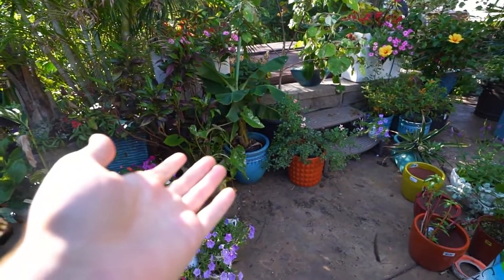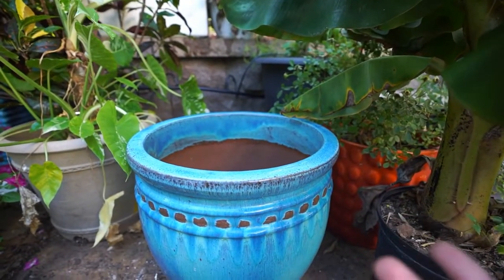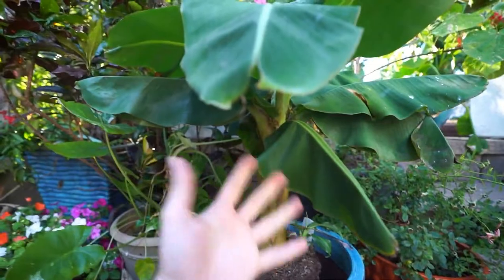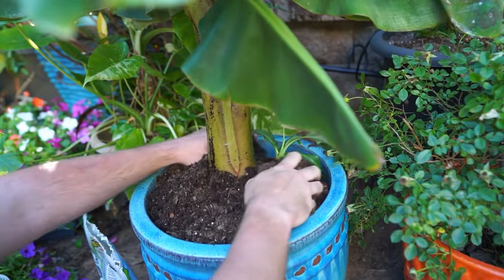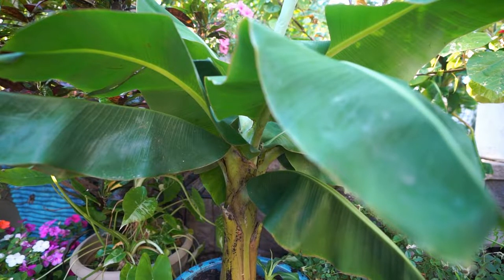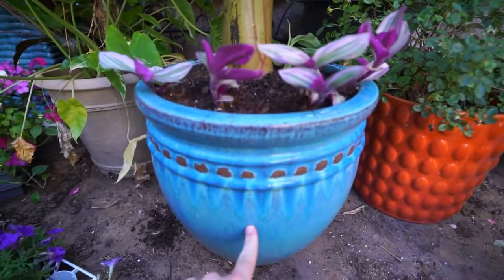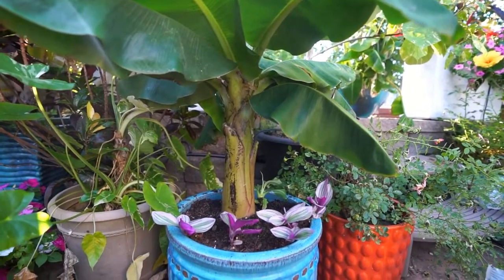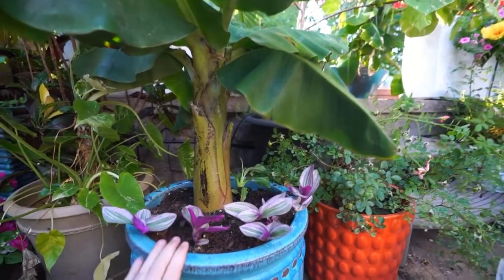Potting a Banana Plant - Repotting Banana Tree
Banana trees are among the most popular fruit trees found in the home garden.  Check how to Plant your own Banana Tree